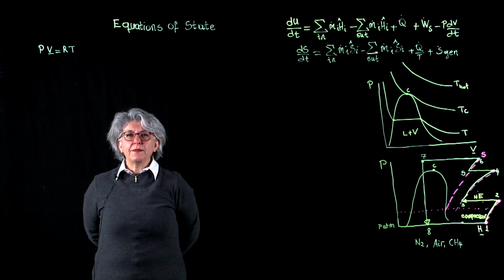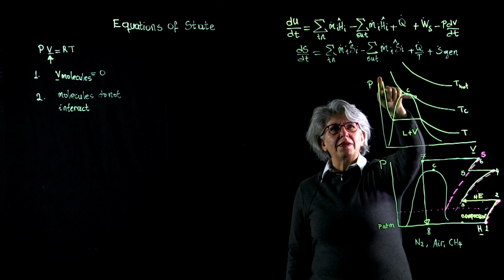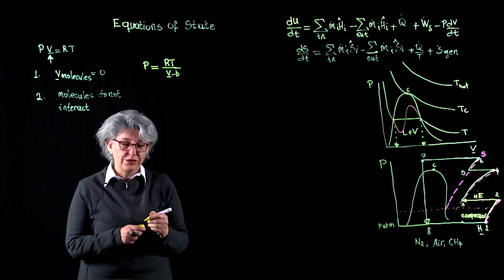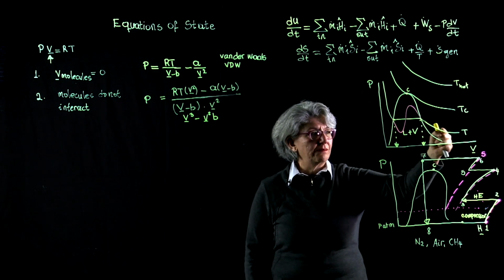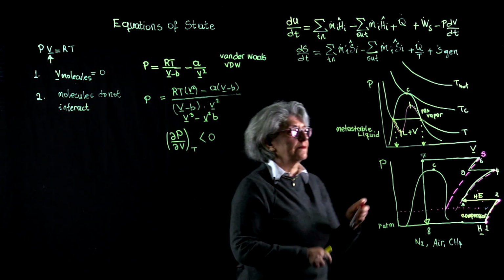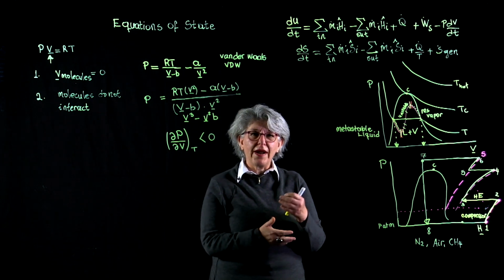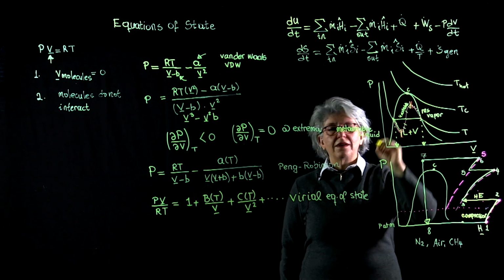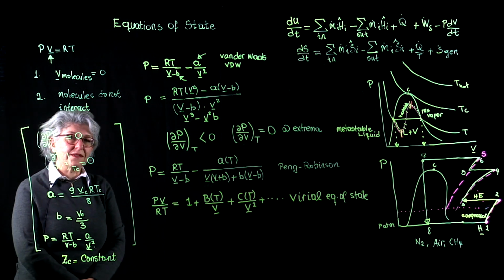EQUATIONS OF STATE